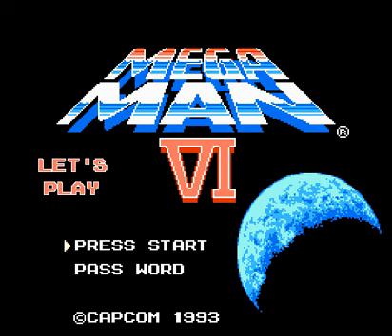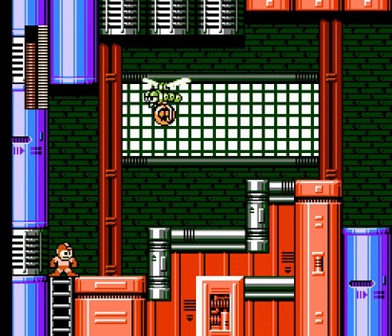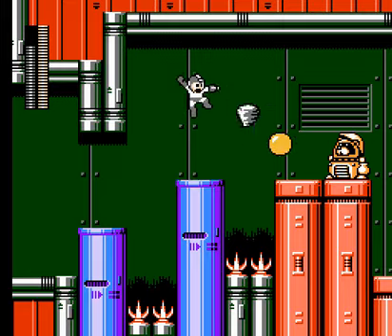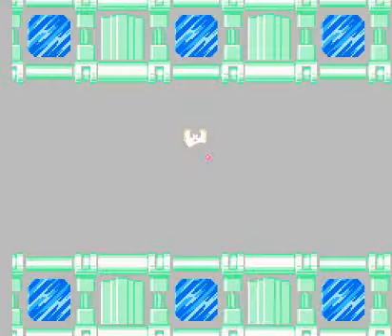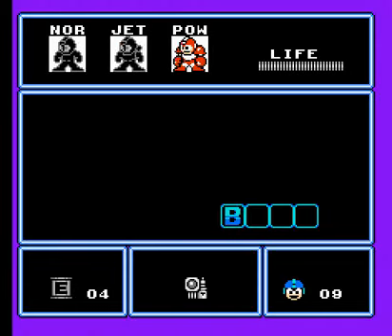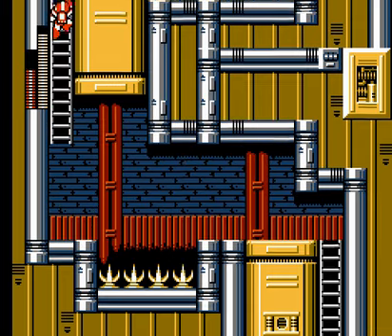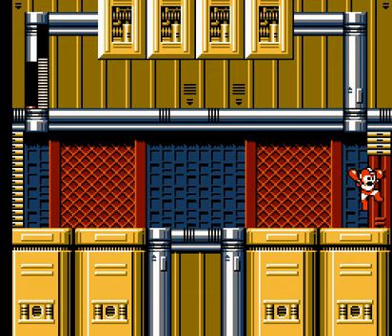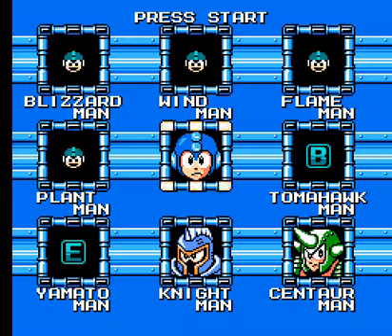Let's Play Mega Man 6 (VI) - Yamato Man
How are you going to eat sushi with only one stick?